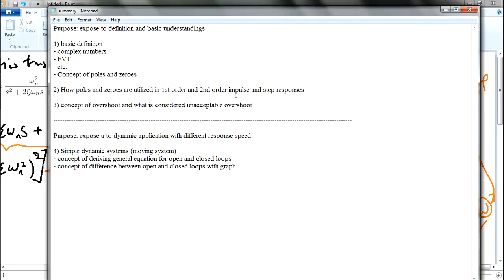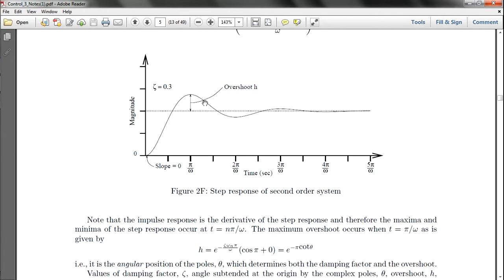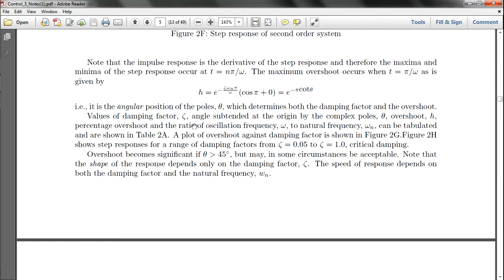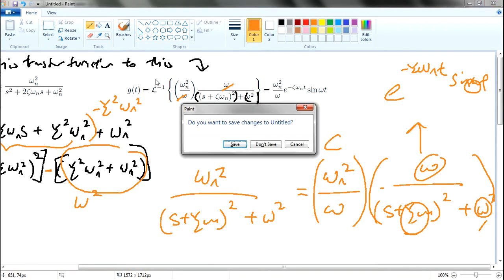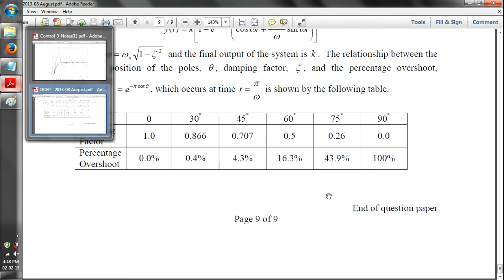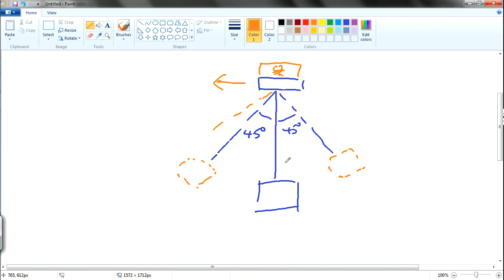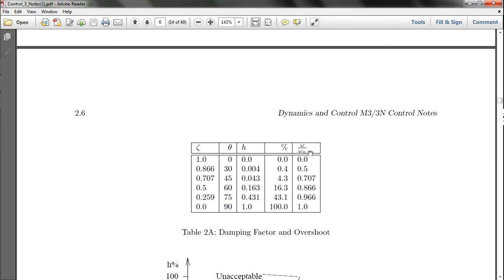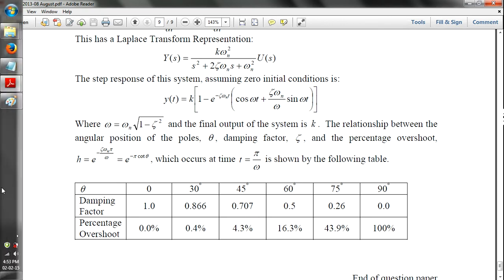Sem 2 L1 p5 brief chat on 2nd order impulse and step respose and alot on overshoot